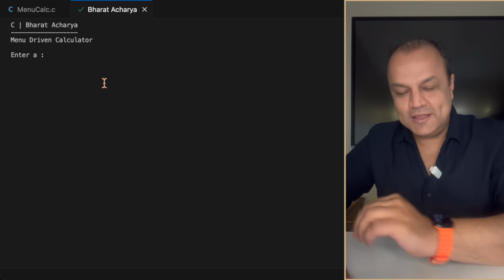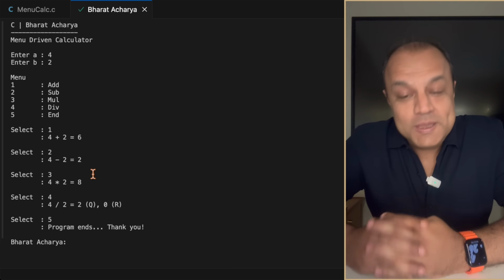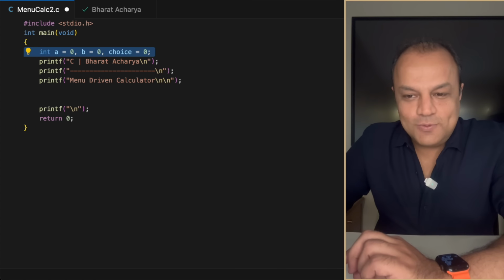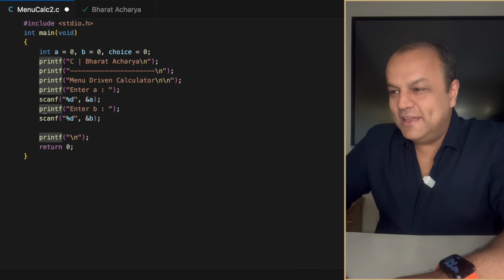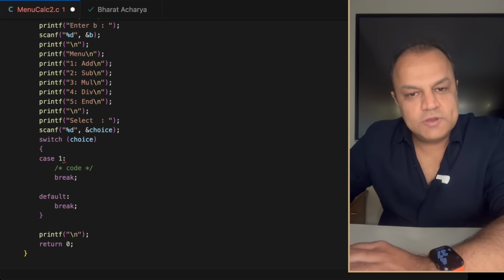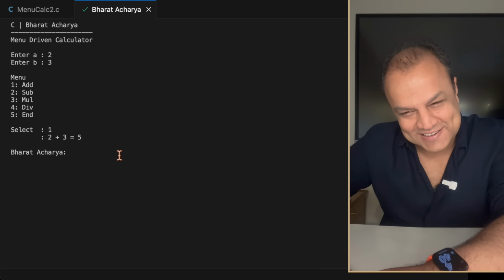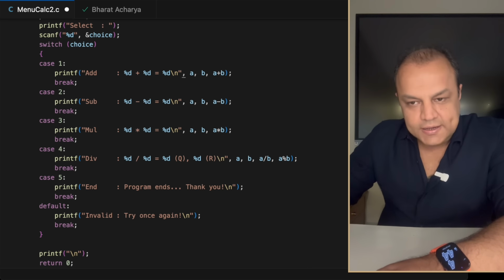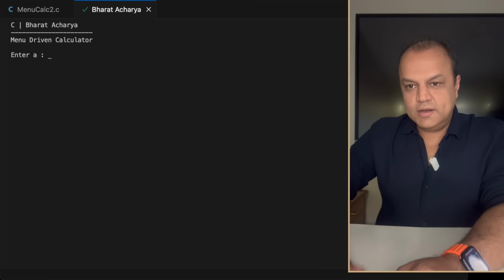C program | Menu Driven Calculator | Using Switch Case | Bharat Acharya Education